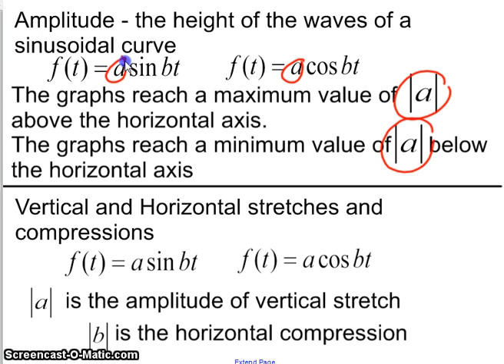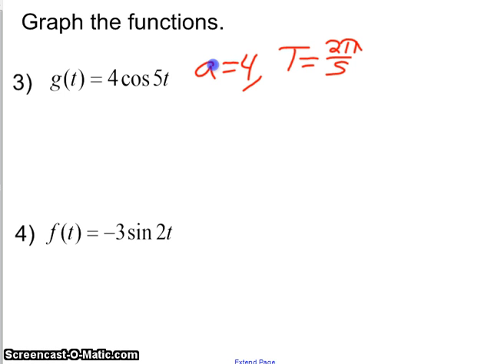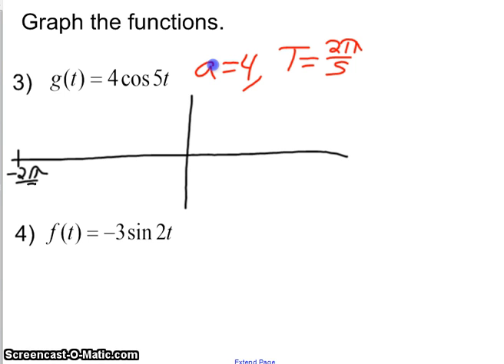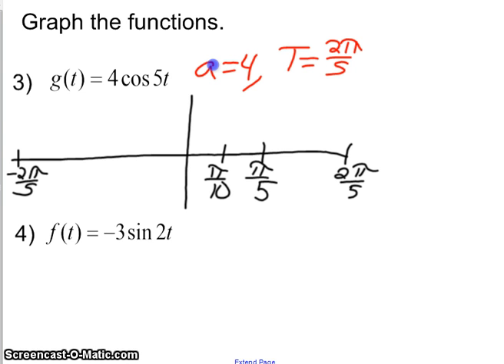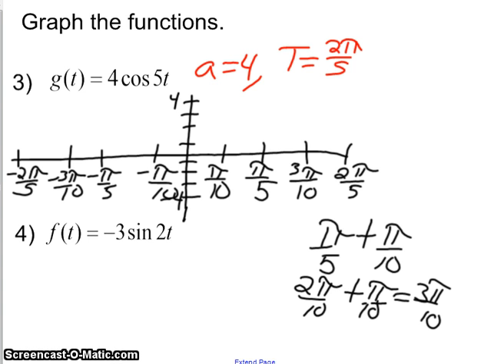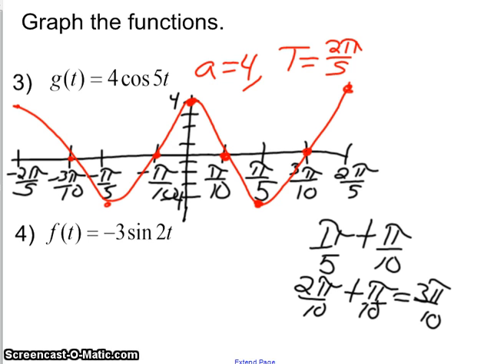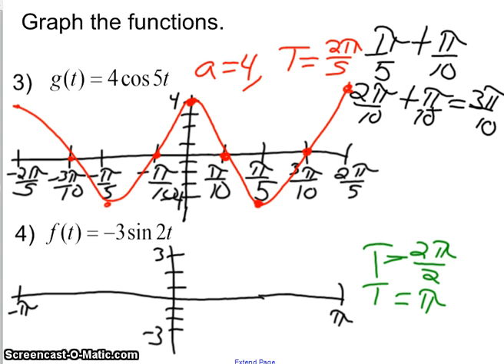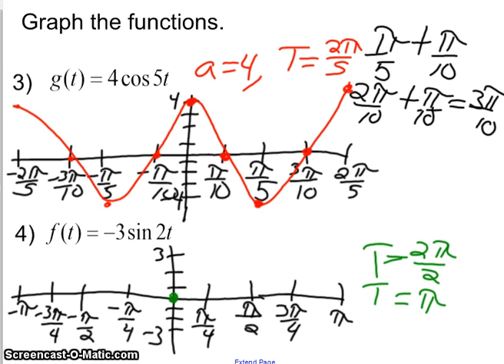7.3amplitude of sin and cos